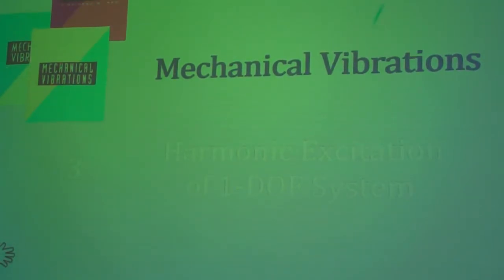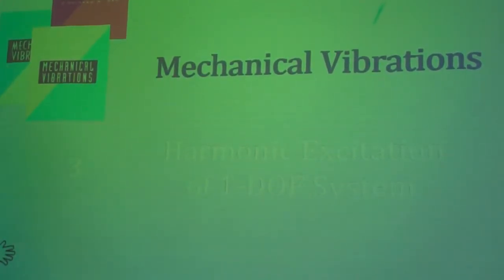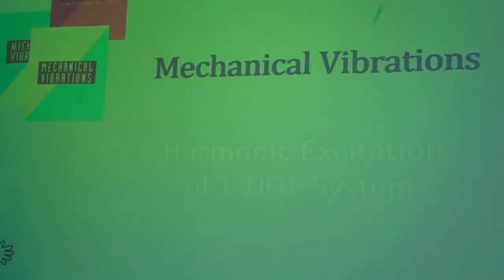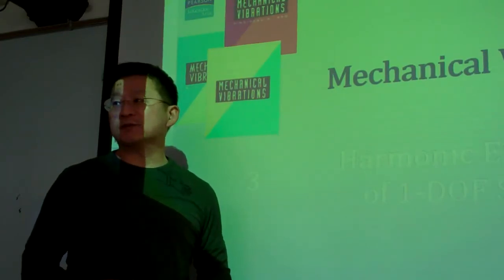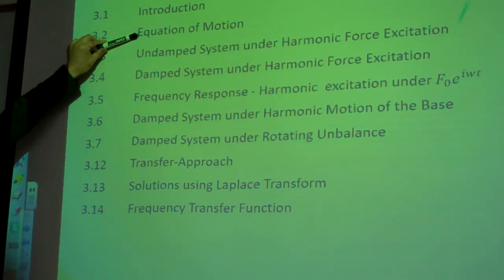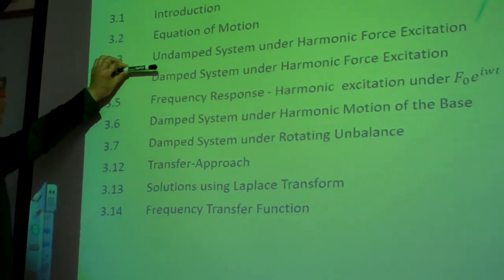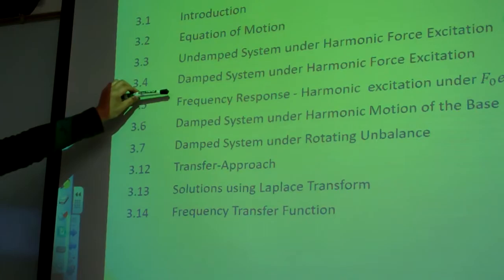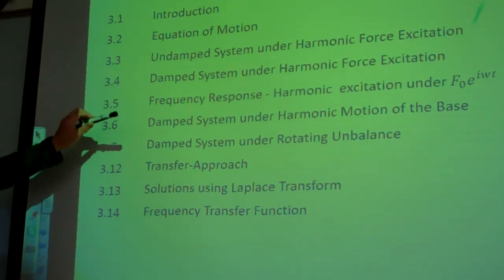Vibration lecture 14 1 Introduction to Forced vibration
The structure of the response of forced vibration is composed of the transient response and steady-state response.

The transient response is governed by the system's dynamic components (e.g., m, c, and k) and the initial conditions.  For damped systems, the transient response will converge to zero.

The steady-state response is attributed to the externally applied excitation and will become the perpetual response of vibration.  The steady-state response always has the same frequenc(ies) as that (those) of the externally applied force.